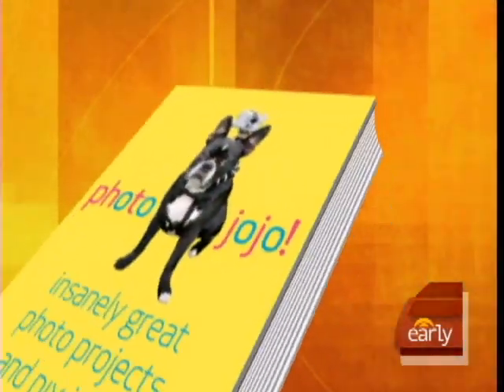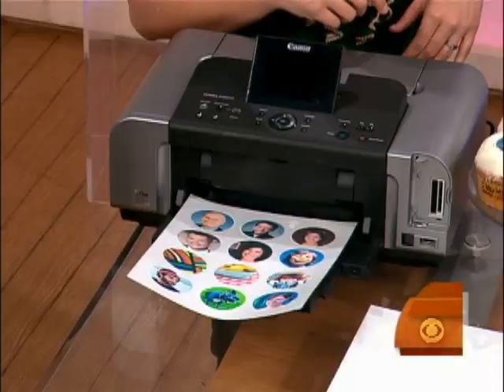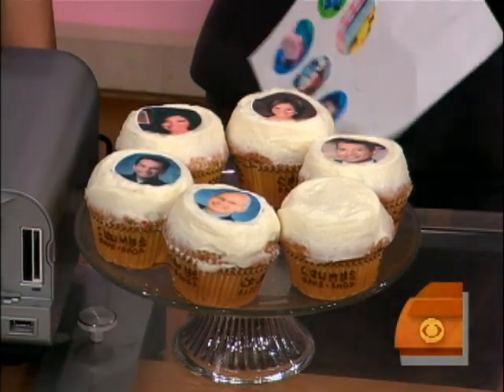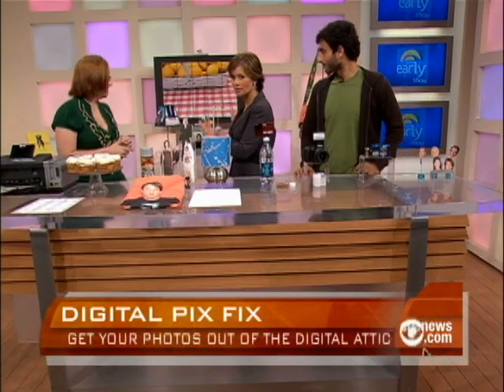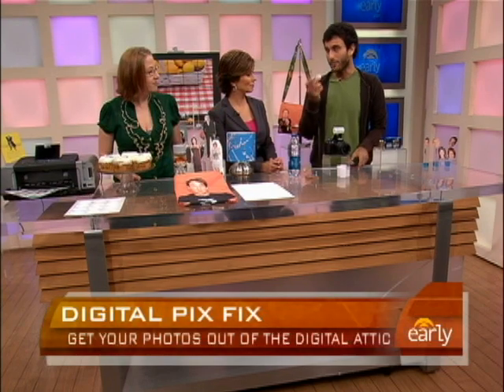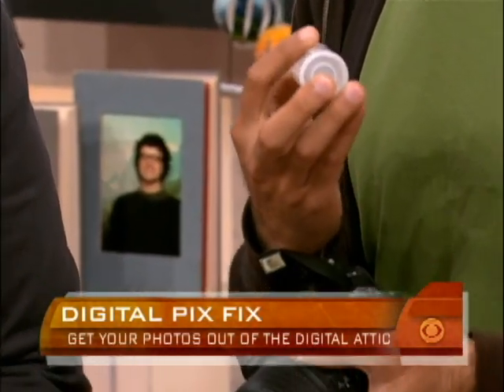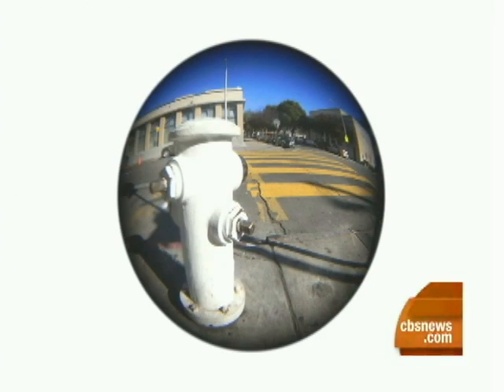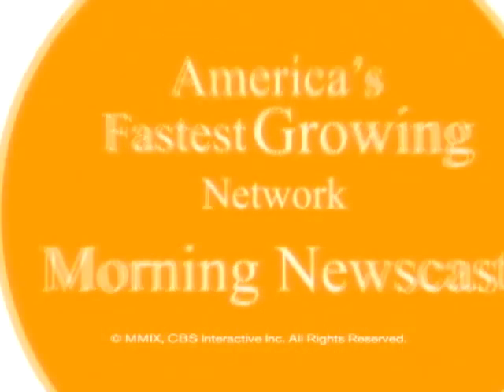Digital Photo Projects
Authors Kelly Jensen and Amit Gupta showed Maggie Rodriguez creative ideas for your digital photos.